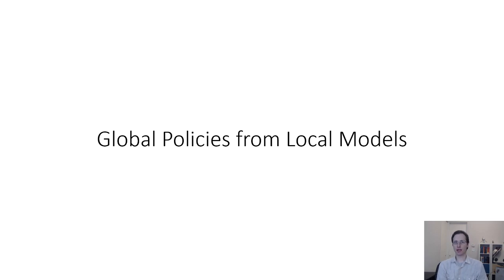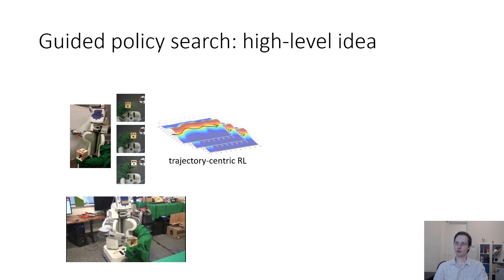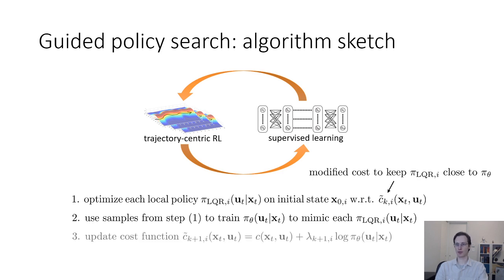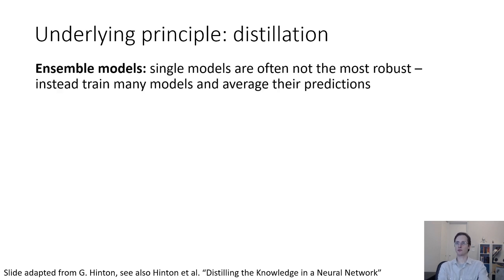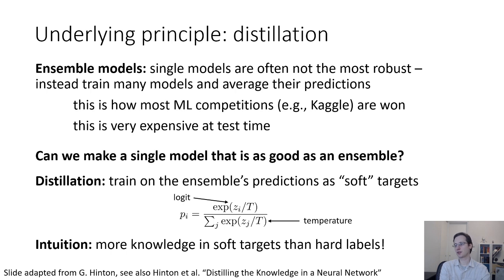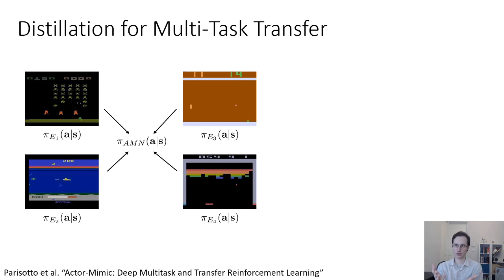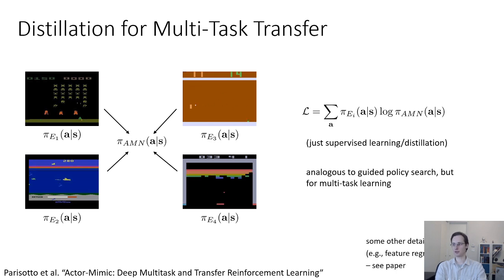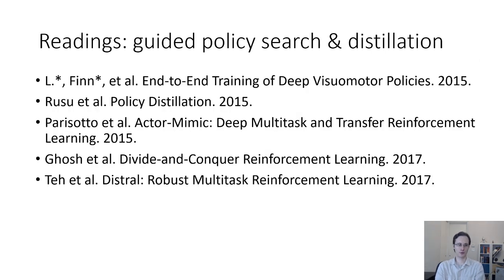CS 285: Lecture 12, Part 4